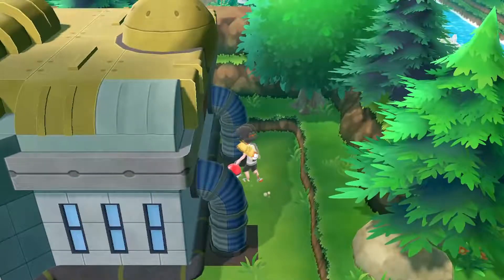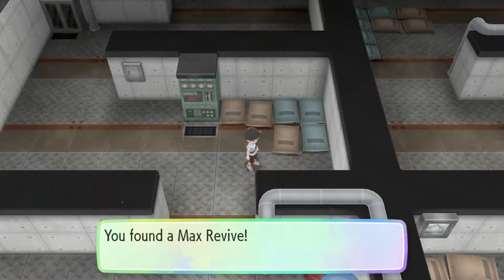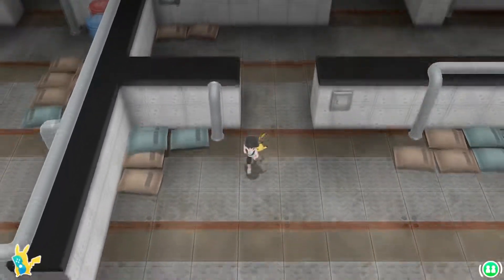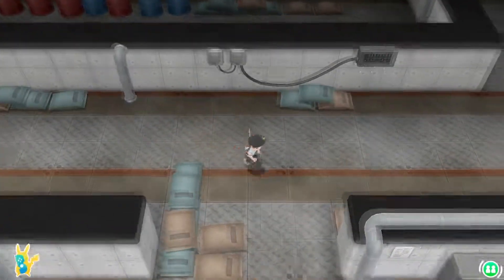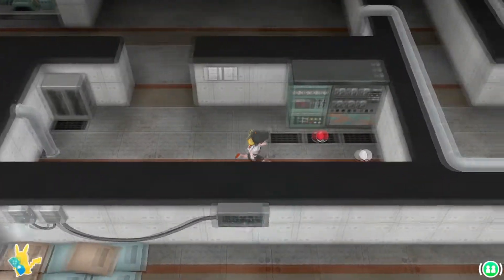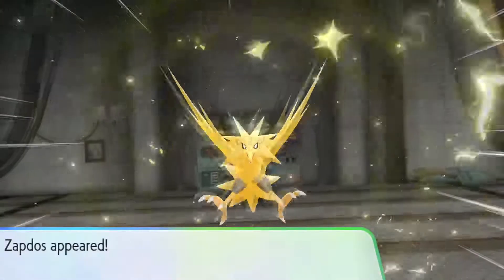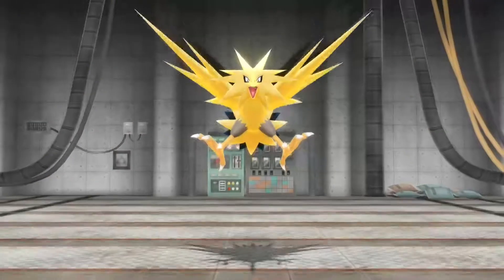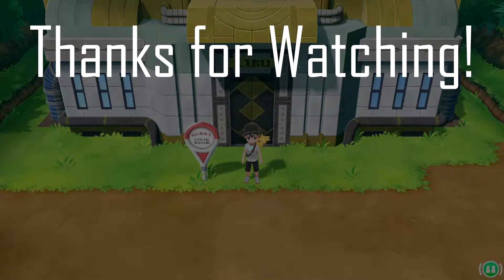Pokemon Let's Go | Power Plant Guide | Zapdos, Thunder, Rare Candy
In this Guide we go to the Power Plant. We grab a few items and Catch the Legendary Bird Zapdos!